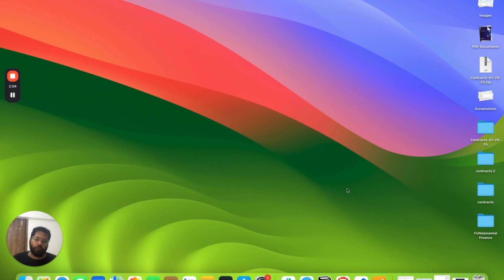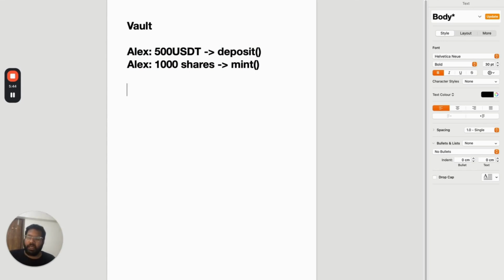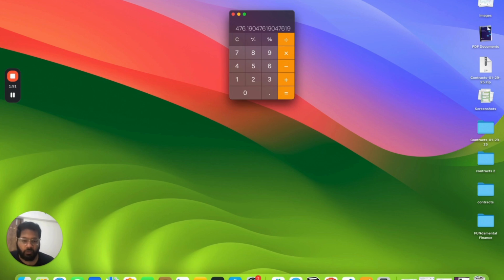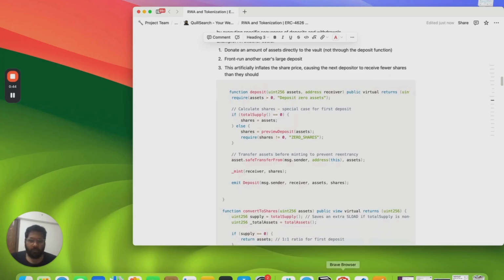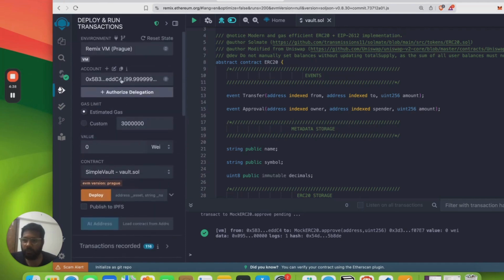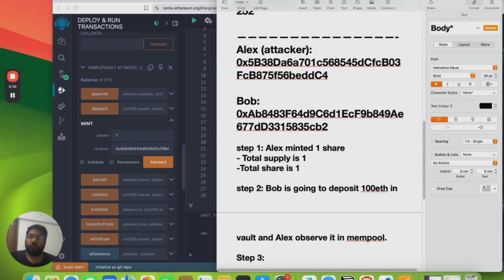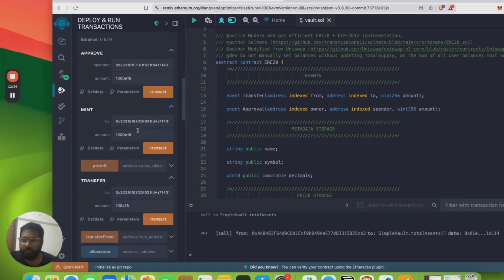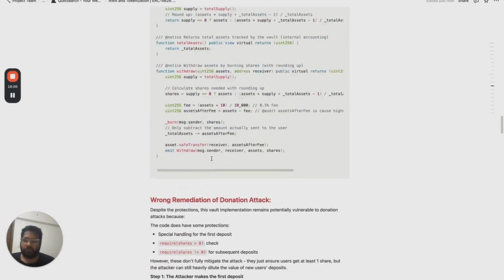ERC-4626 Vaults & the Inflation Attack Vector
ERC-4626 has become the go-to standard for tokenized vaults across DeFi.

But despite its clean interface and composability, it carries a subtle yet dangerous risk the inflation attack vector.

In this video, Our Quill breaks down how attackers can manipulate the share-to-asset ratio by carefully timing their deposits, extracting unfair value at the cost of future depositors.

👉 What you’ll learn:
- How ERC-4626 vaults actually work behind the scenes
- Why the share issuance logic can be gamed
- Real-world examples of inflation attacks
- Mitigation strategies for developers, auditors &  protocol designers

A must-watch if you're building in DeFi and want to avoid catastrophic design flaws.

📌 Don’t forget to drop your questions in the comments!